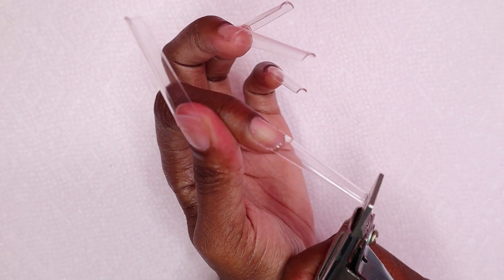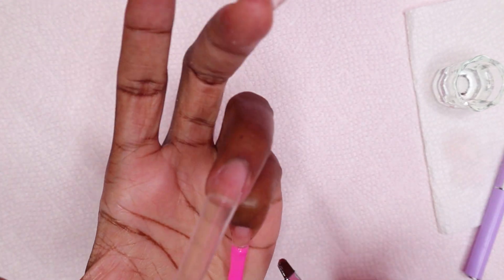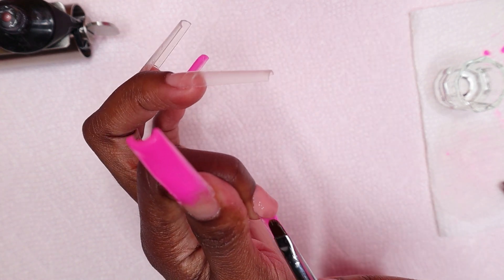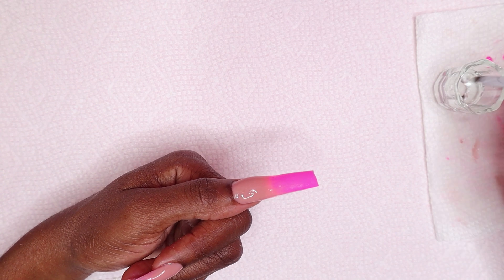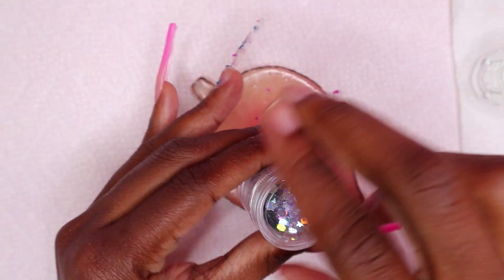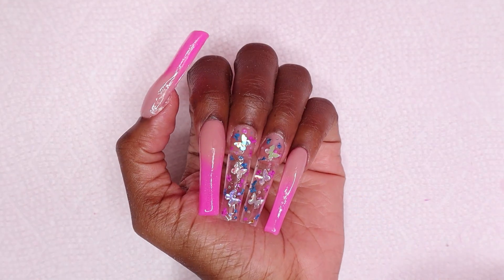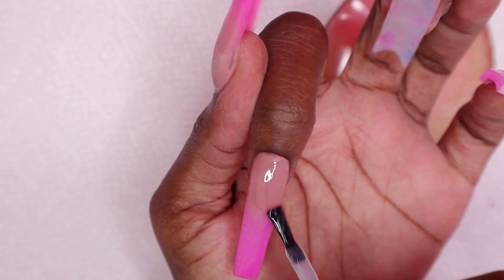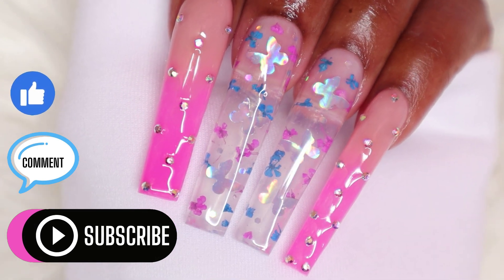SPRING POLYGEL NAIL TUTORIAL | EASY ENCAPSULATED GLITTER BUTTERFLIES | HOW TO OMBRE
💕❤Hey everyone, in this video i will be encapsulating some butterfly glitters and doing an easy pink ombre polygel nail tutorial. This nail tutorial is for beginners or anyone who enjoys nail content!

Makartt A Siesta Polygel